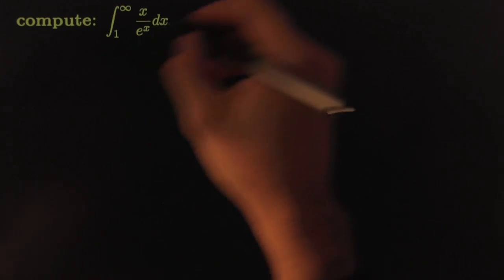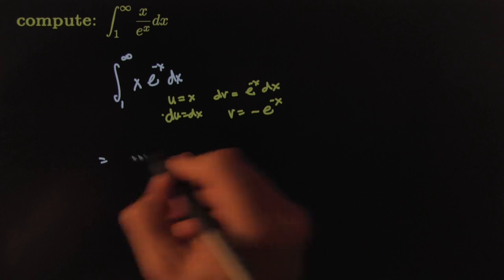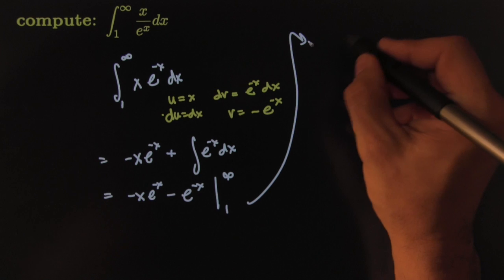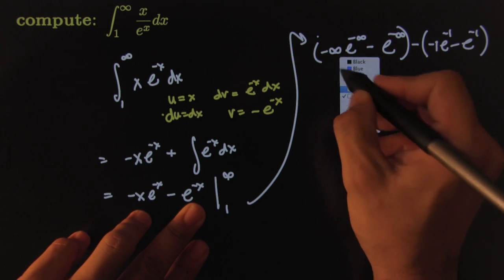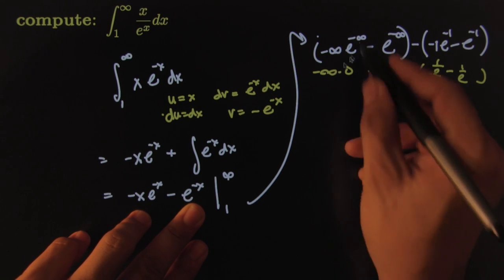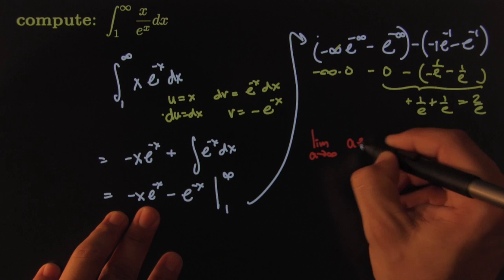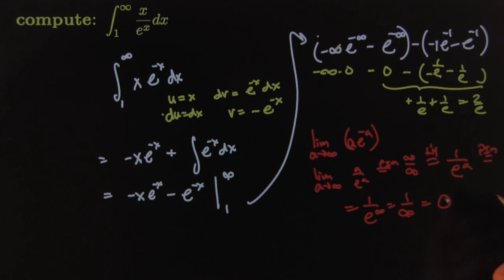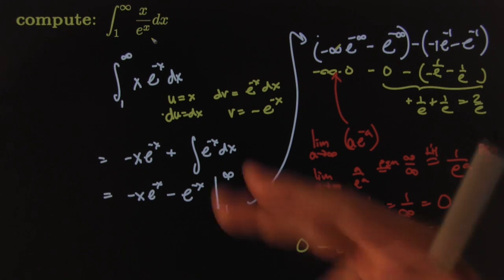integrate x e^-x from 1 to infinity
This video is about integrate x e^-x from 1 to infinity